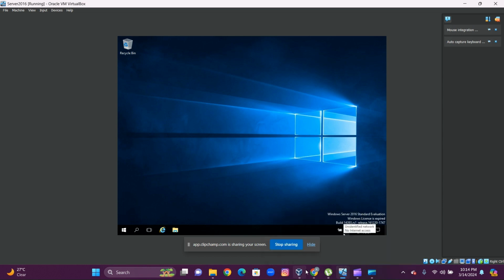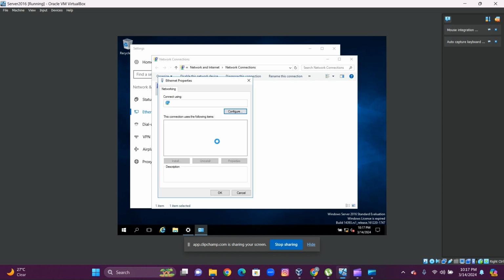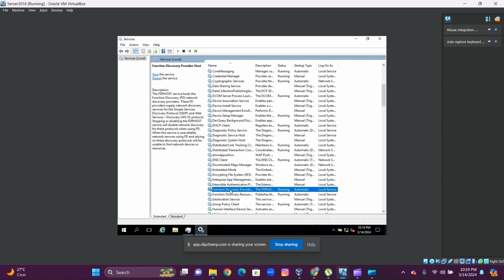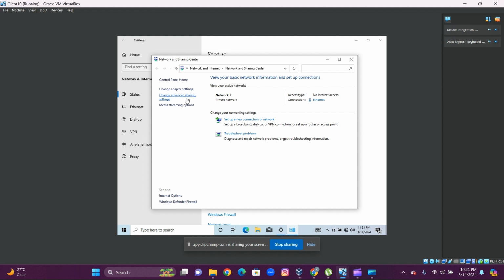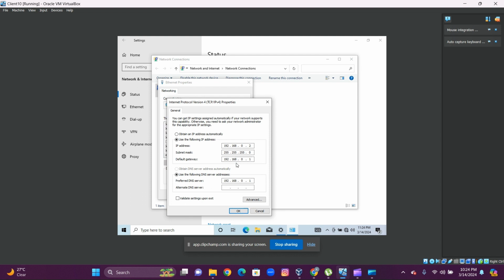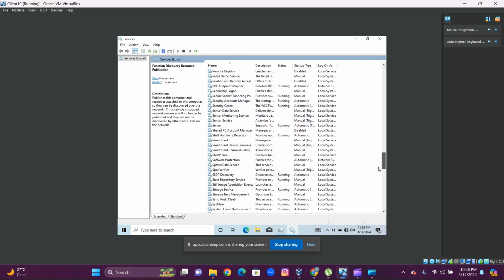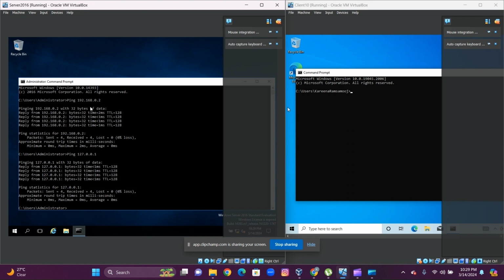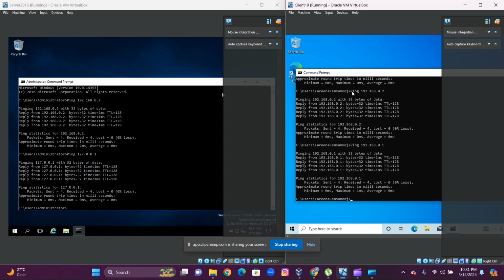Building Your Network: Domain Controller and Client Domain Joining